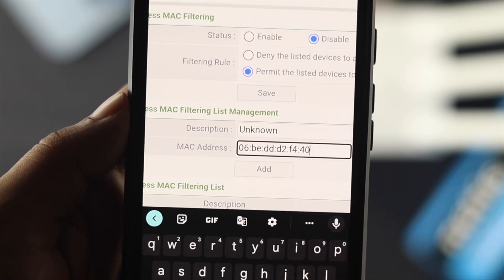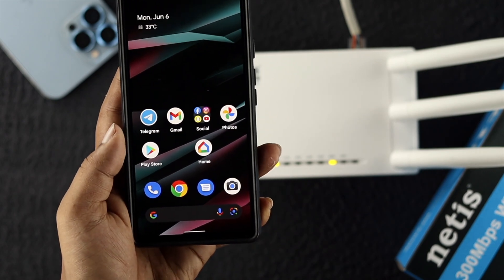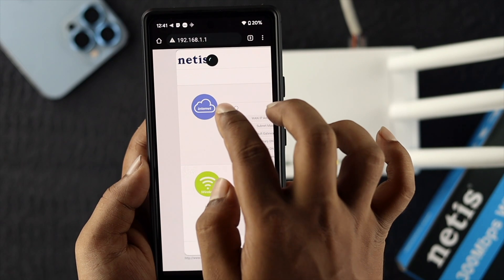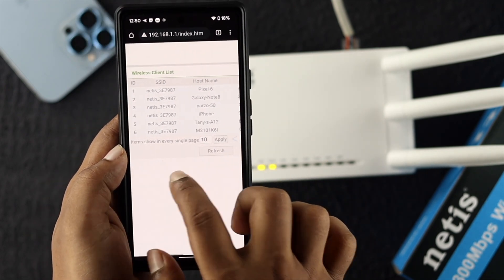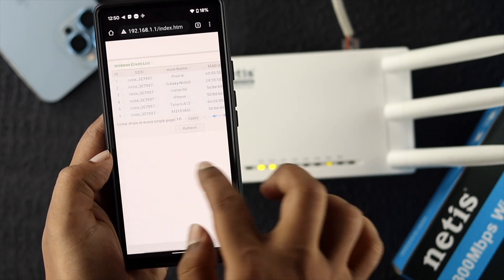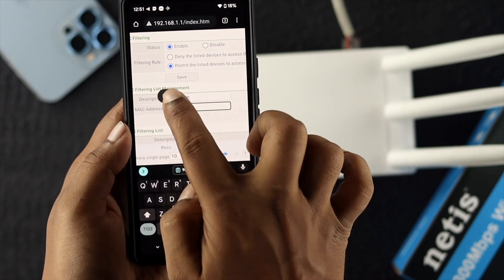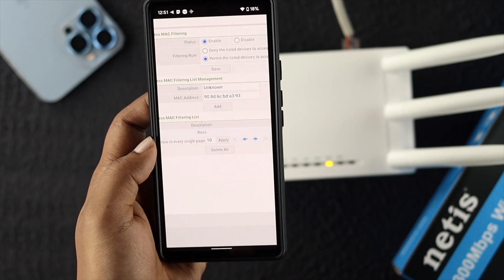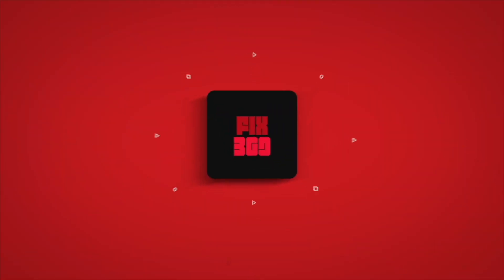How to Netis Router Block User! [Block and Unblock]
Someone is using your WiFi without your consent, and you want to stop it? You can Block unwelcome users from Netis Router User Manager from your Smartphone (Android or iPhone), so they can’t access your WiFi, even if they have your password. We will also show you how you can unblock a user from Netis Router.

0:00 What this video is about
0:20 Access User manager of Netis Router
1:31 Block An User
2:33 Unblock an User